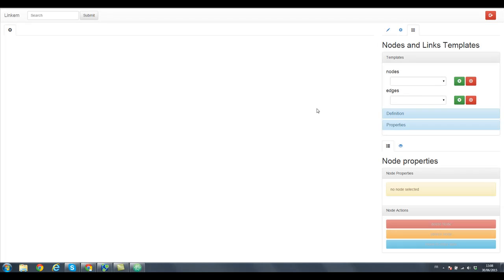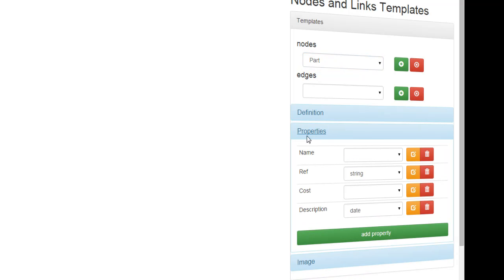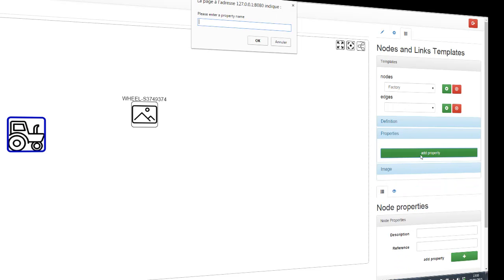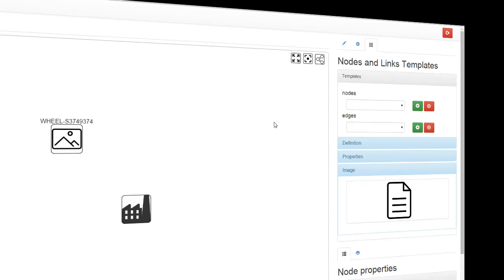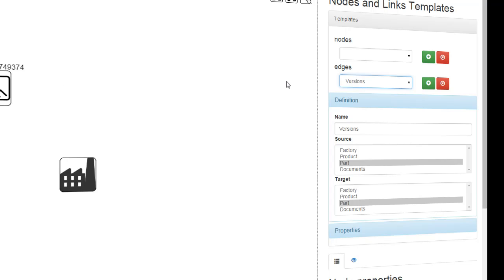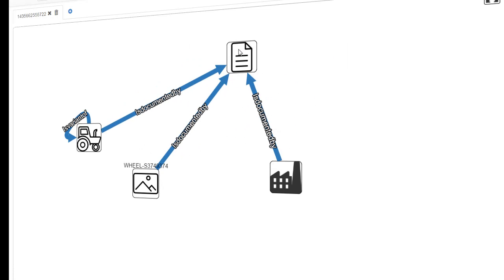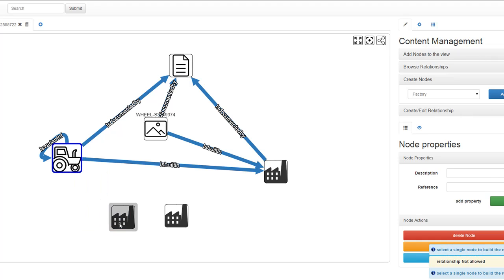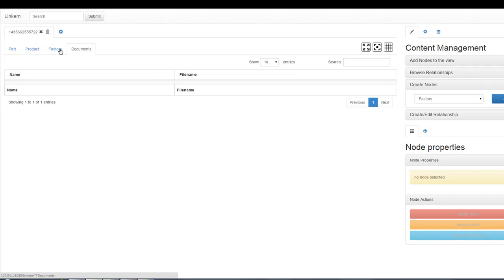linkem early preview n°3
Here is the third short video to present some features of linkem (a mydatalinx project). It basically allows to easily build graphs for enterprise Items and allow companies to run impact analysis. It can also be used to share documentations, to share sets of information, etc...